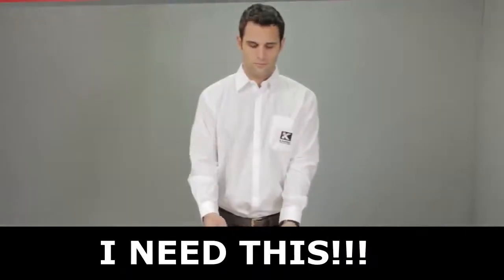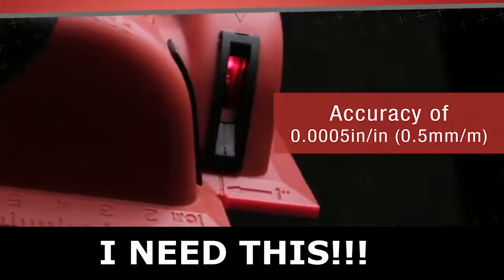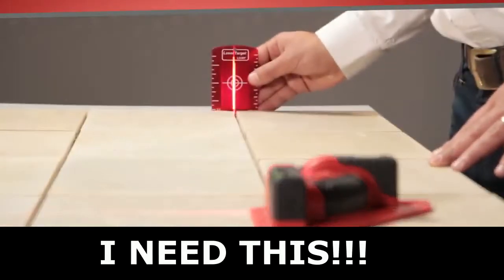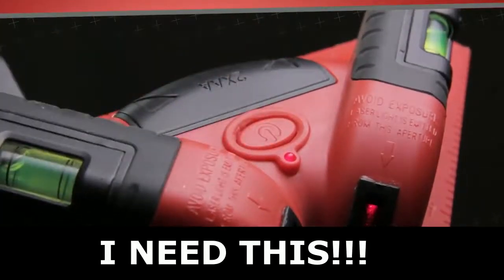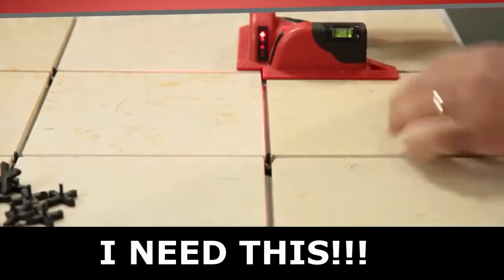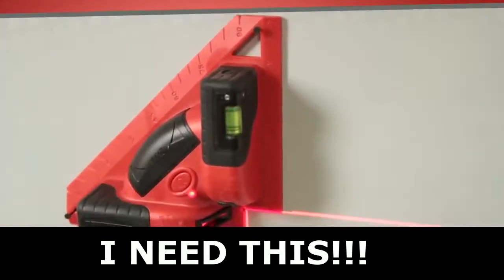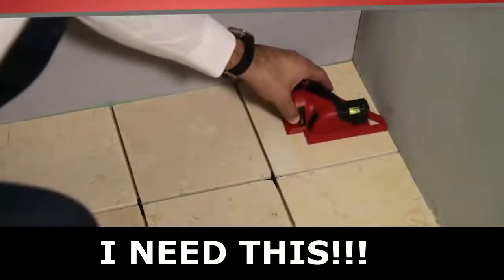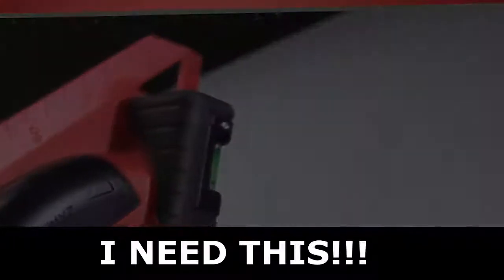Right Angle Laser Level Line Projection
Square Laser:

Generate 2 line at Right Angle (90 Degree). Ideal for floors, tiles, paneling, wall fixtures, wallpapering, stencilling, wainscoting, finish carpentry and more. Simple one button operation powers two perpendicular laser lines (90 degrees) on and off.

Features:

- Laser Level Square an easy to use layout tool
- Projects horizontal and vertical laser "chalk lines" on surfaces
- Dual diodes for making 90 degrees laser beam on any surfaces
- Two bubble vials
- Two suction cups allow the laser level square to be mounted onto the surfaces
- alignment guide for 90-degree layout-calculate and turning angles in 5-degree increments
- layout and partition installation.

Specifications:

Laser wavelength:635 nm
Laser class:Class II
Anti-dust Anti-water:IP-54
Accuracy:+/-3/8"/100ft.(+/-1.5mm/5m)
Self-leveling range:+/-4 degree
Power :3 x AA alkaline batteries(NOT Included)
Low voltage indication:Power LED flashing
Size:116x68x115mm